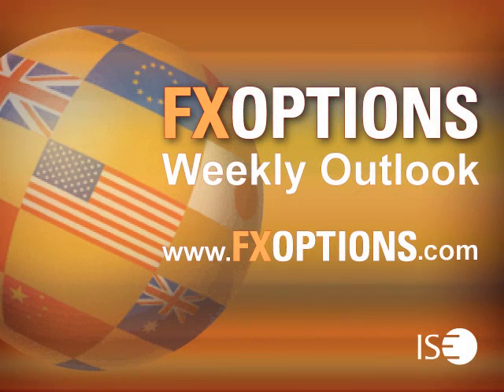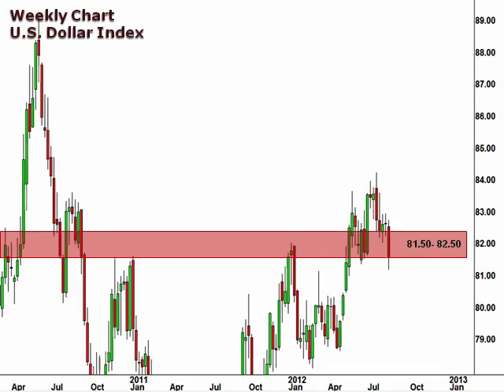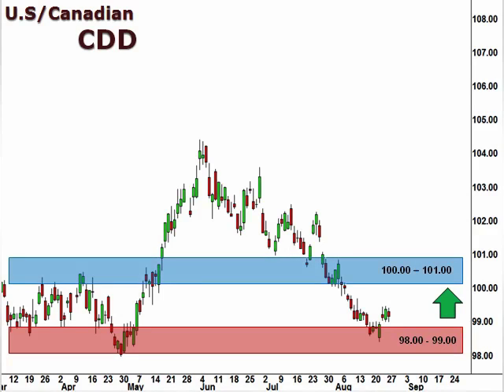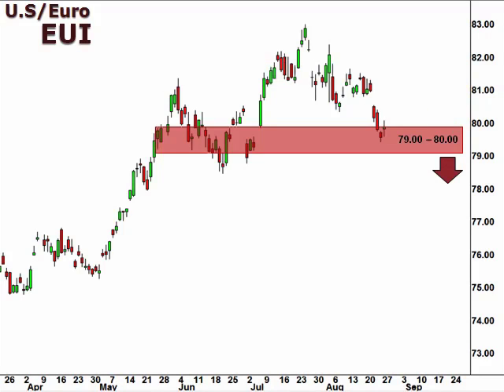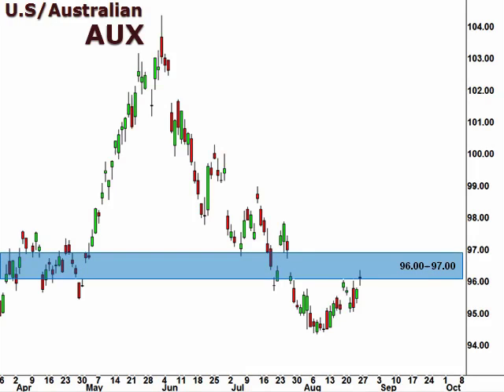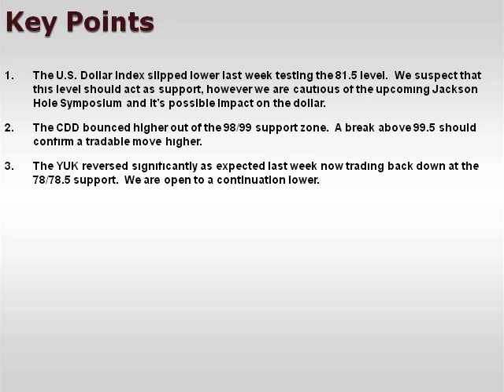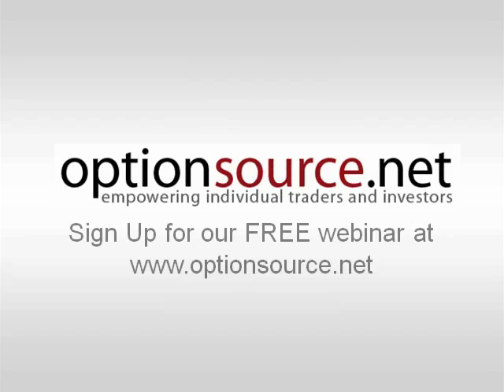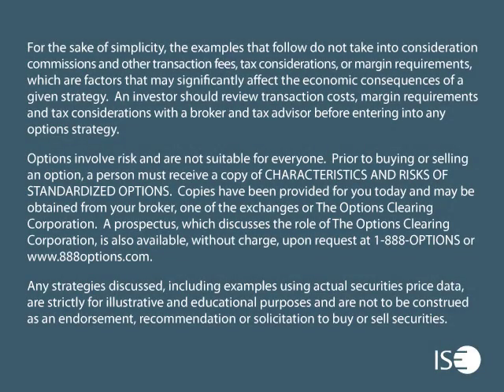8/27/12 FX Options Weekly Outlook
Jason Ayers, founder of OptionsSource.net, provides a look a head of this week's FX activity.